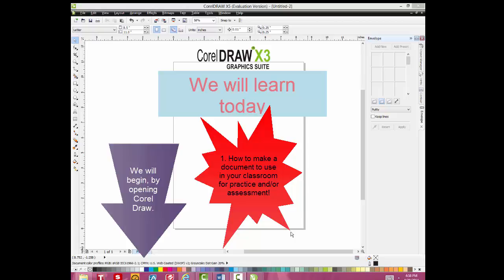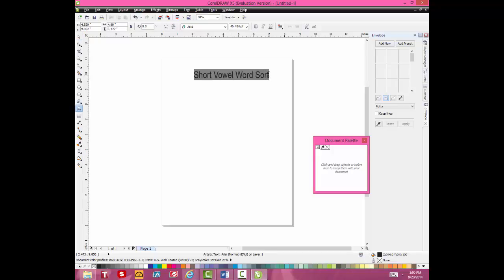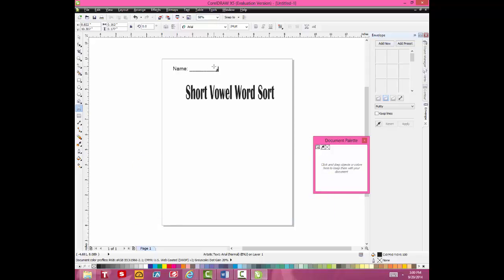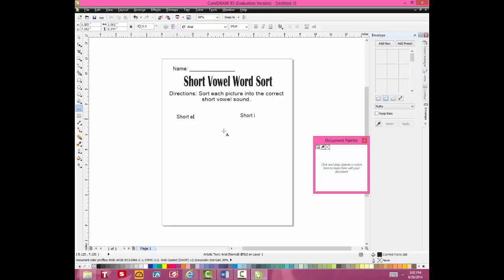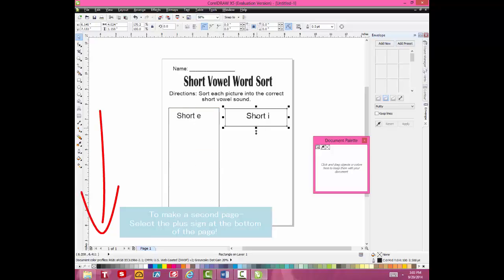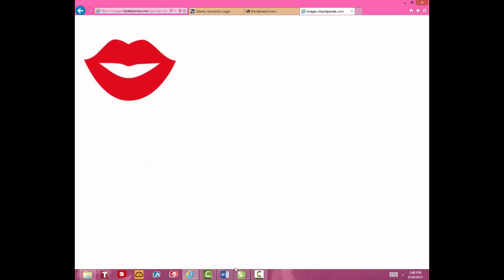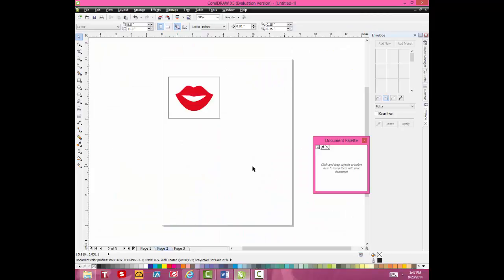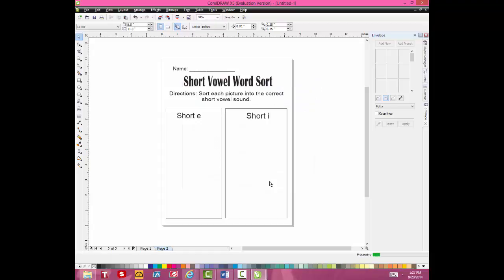corel draw lesson_Newsome